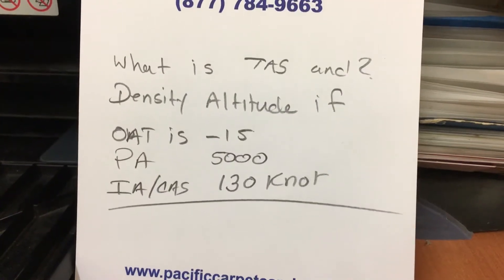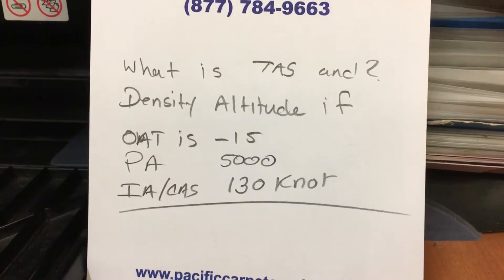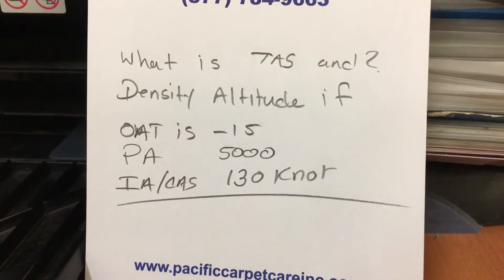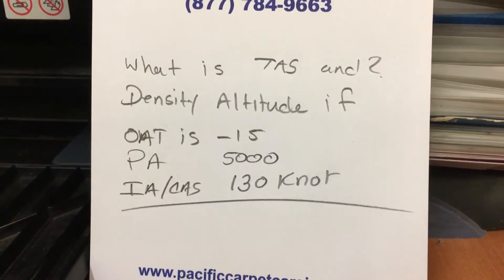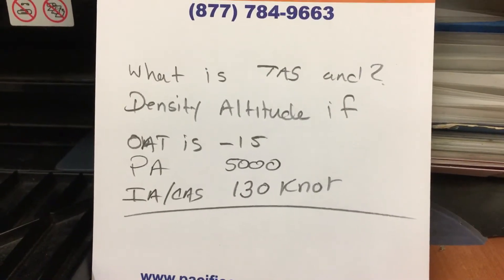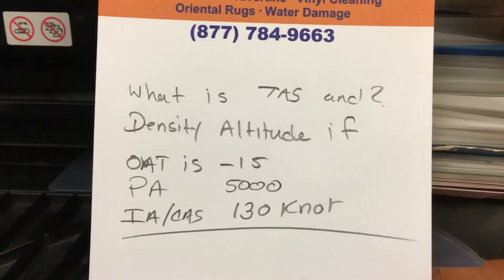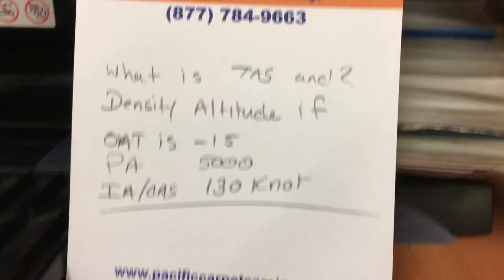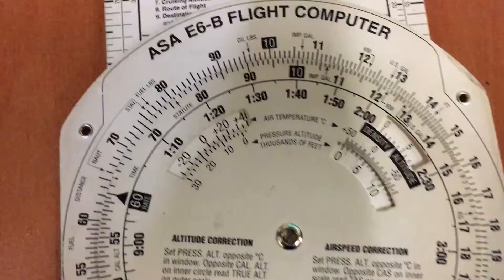How to Calculate True Airspeed using E6b computer for student pilots.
Student pilot lessons